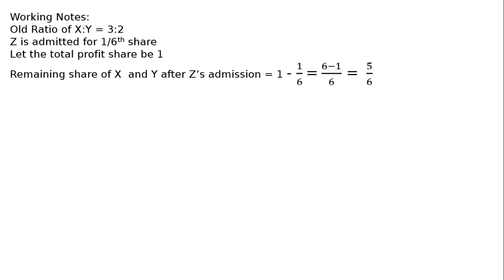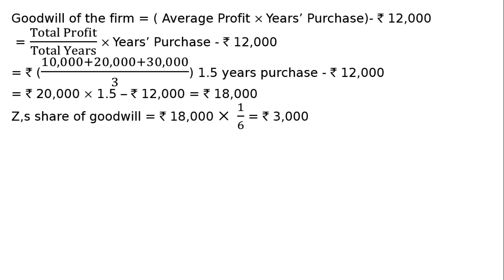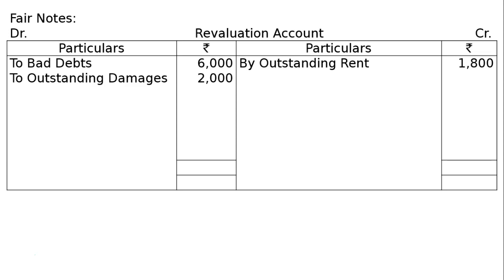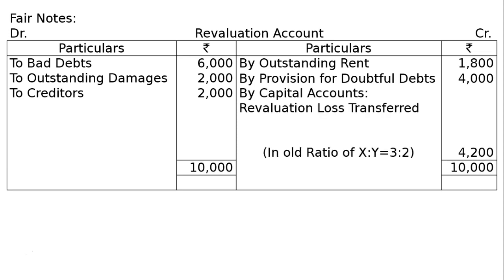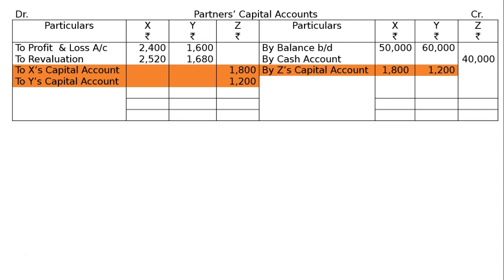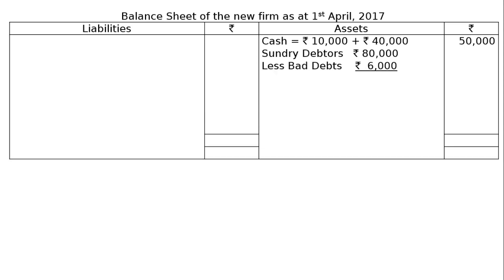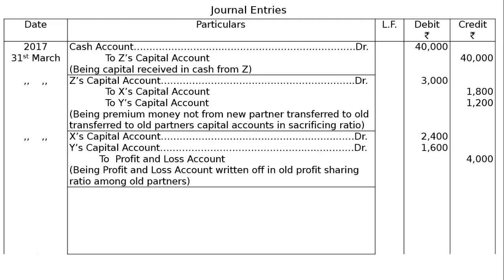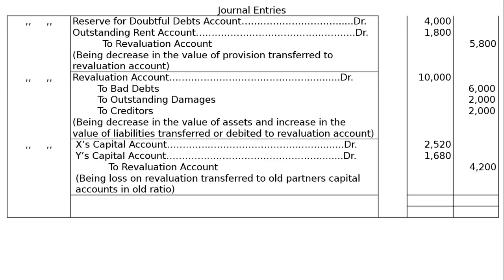XII - Book 1: 4 - Admission of a Partner: 2017-18: Ex-70